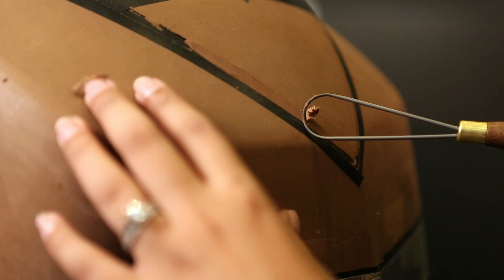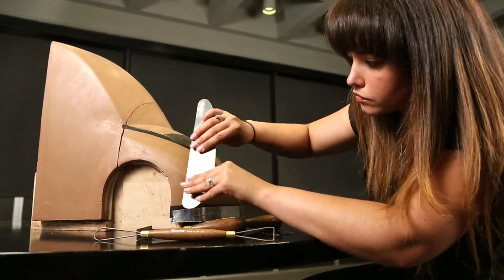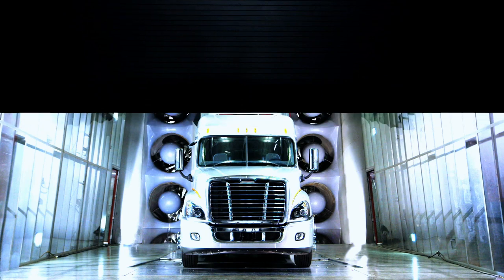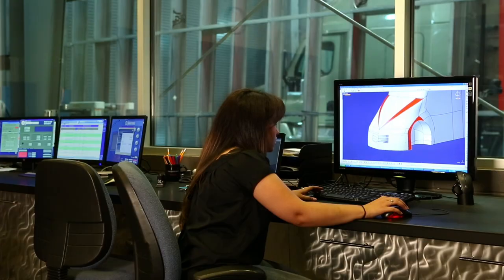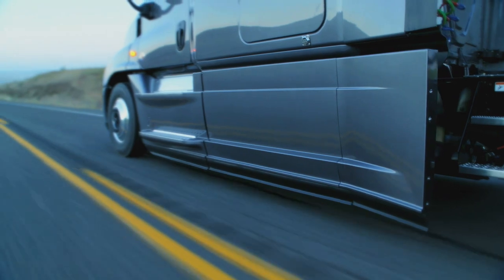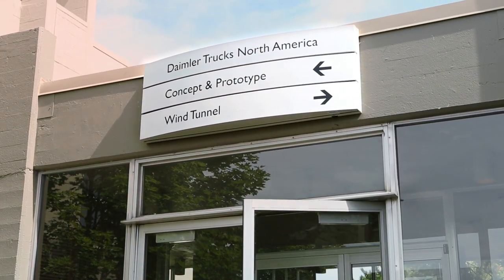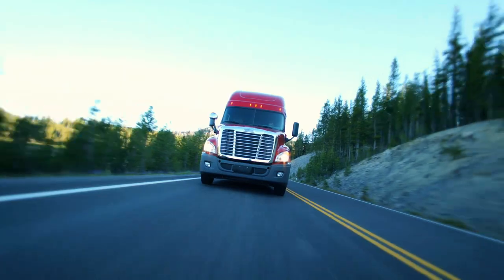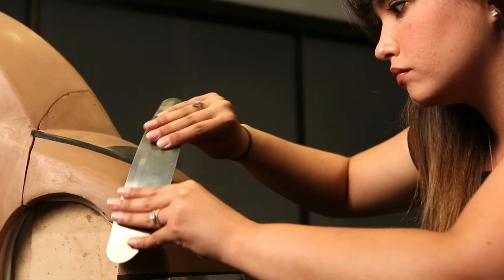Georgeanna Alemany - Engineer @ DTNA